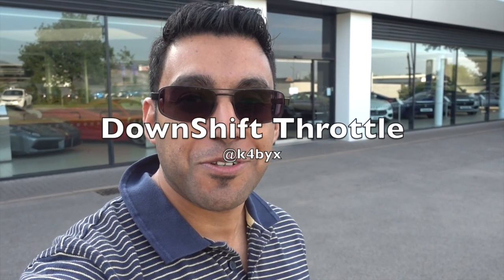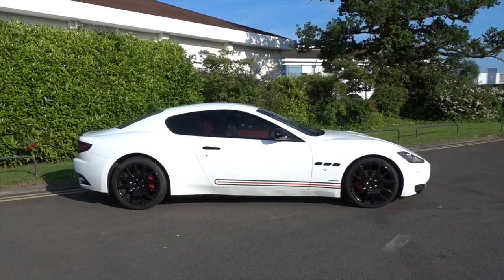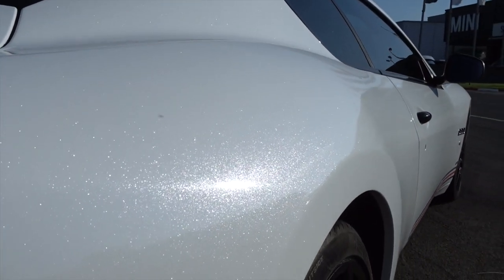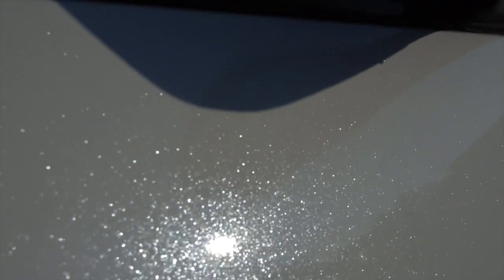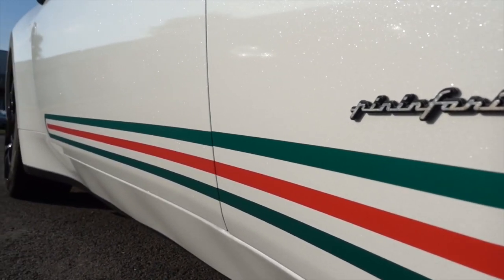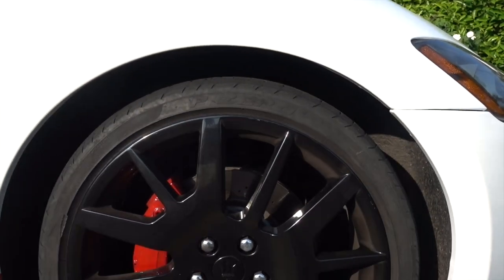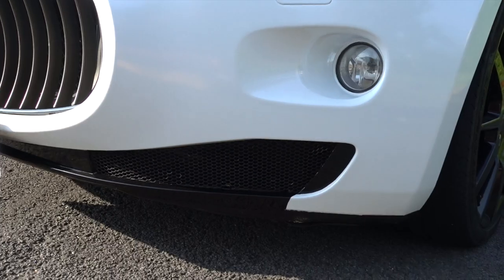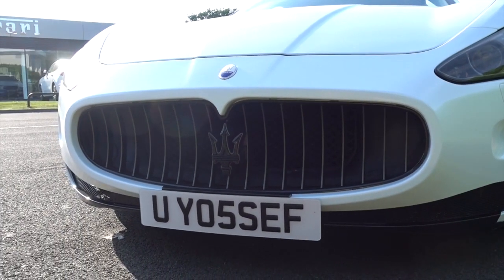We made our Maserati GranTurismo look so much more expensive!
A few weeks we dropped off our Maserati GranTurismo for a makeover to make it look special.

Now it's back. Hope you like it.